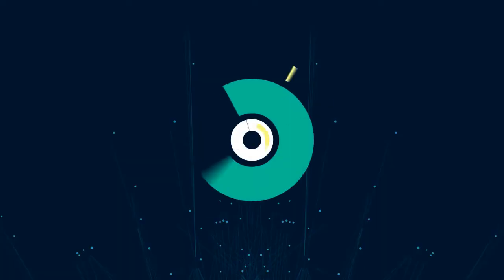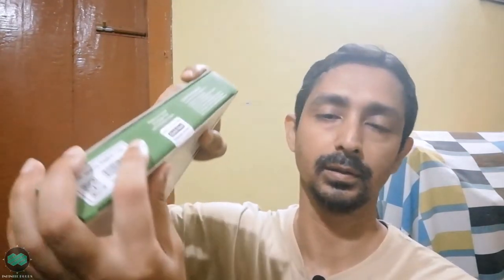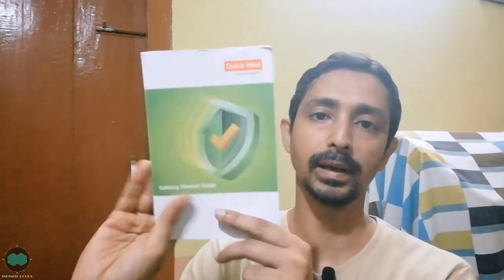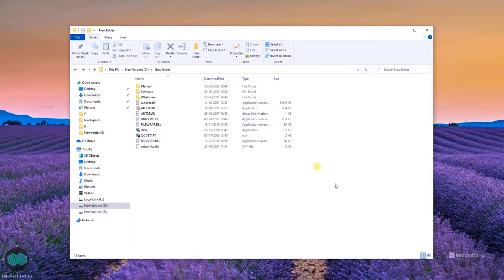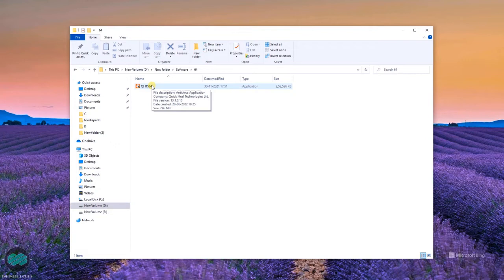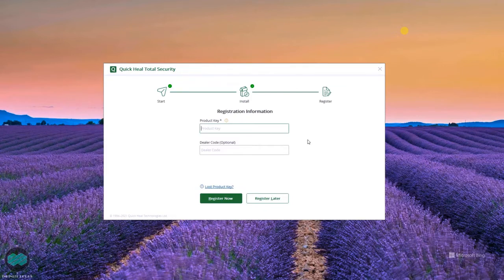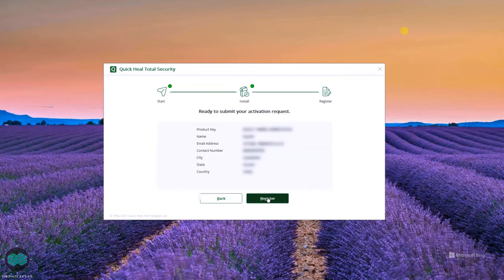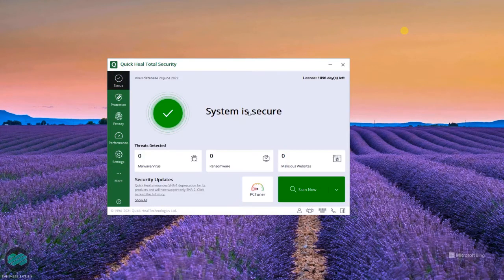Quick Heal Total Security Antivirus I Quick Heal Total Security Installation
Hello friends, its an unboxing and installation video of quick heal total security antivirus. Its a very good antivirus for any desktop or laptop.